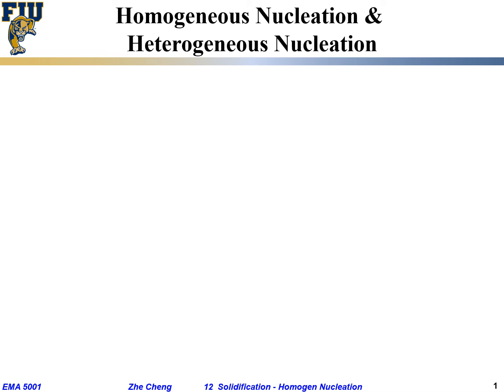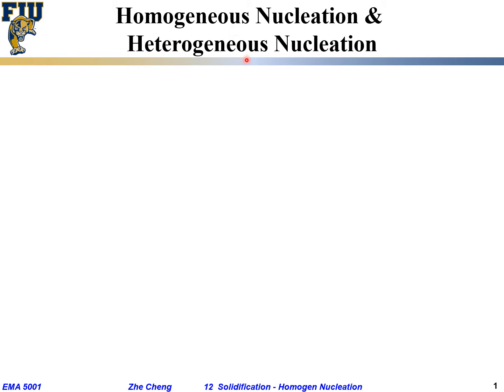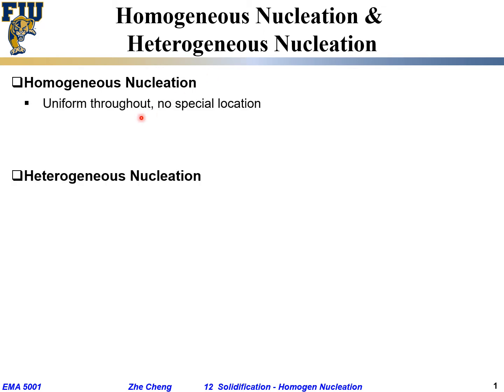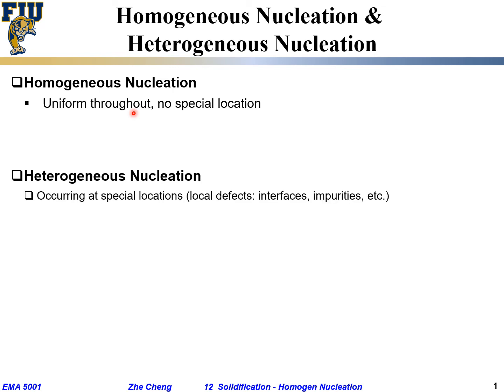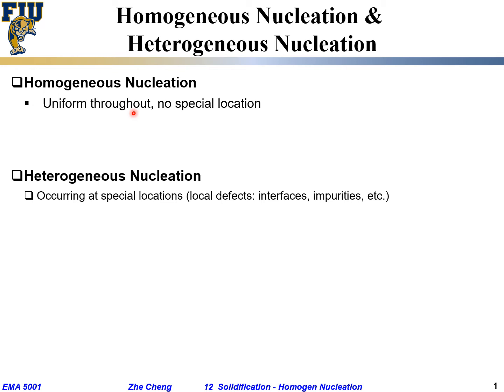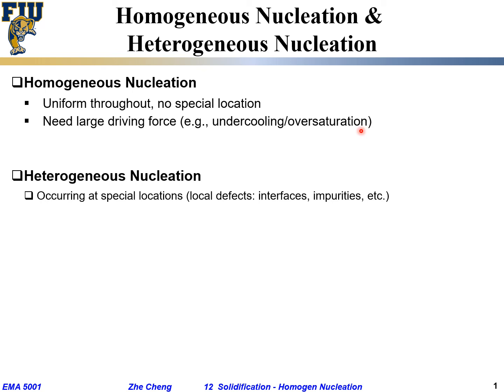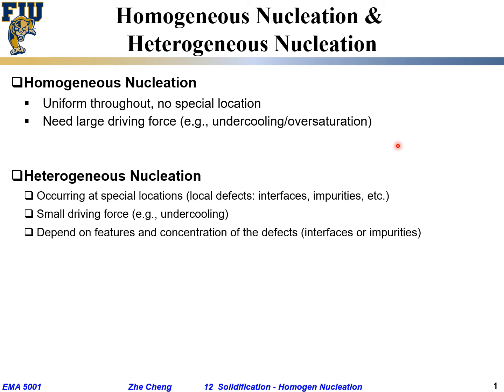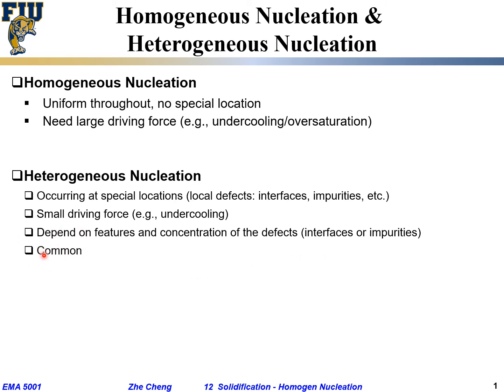EMA5001 L12-05 Solidification via homogeneous vs heterogeneous nucleation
Lecture 12-05 Solidification via homogeneous vs heterogeneous nucleation